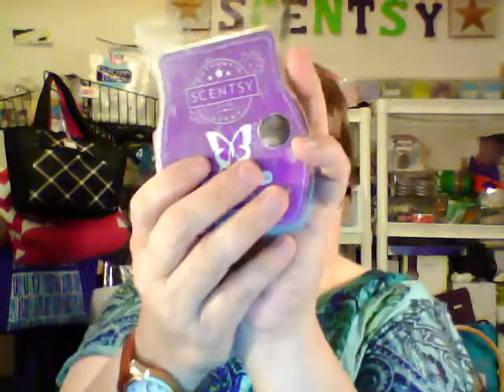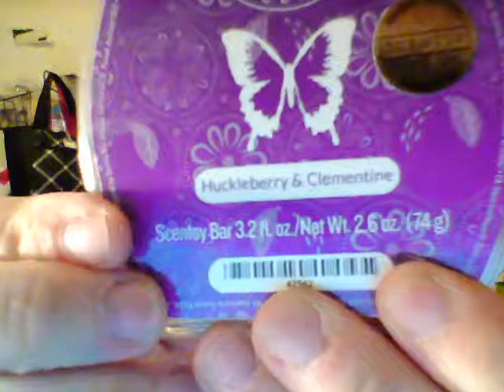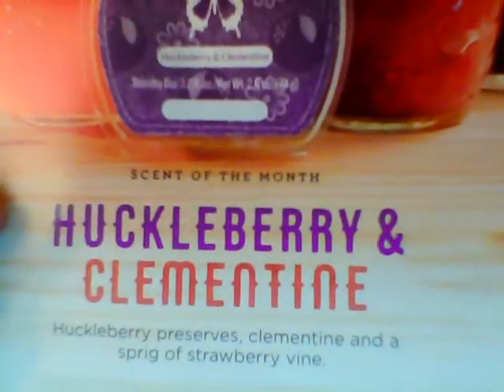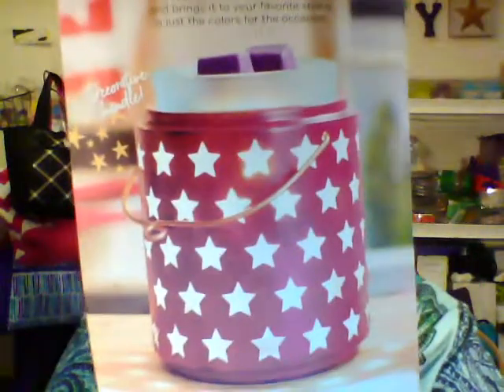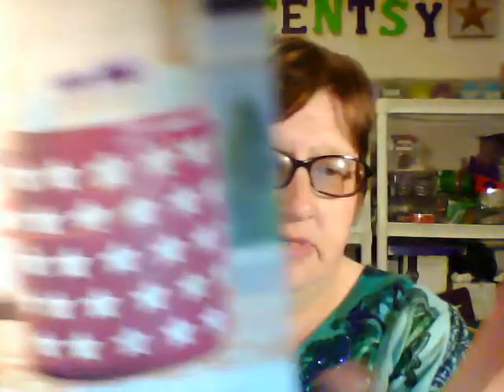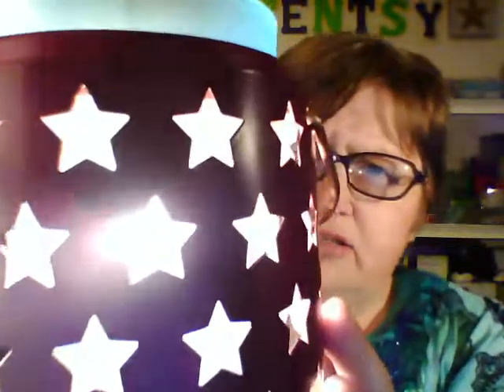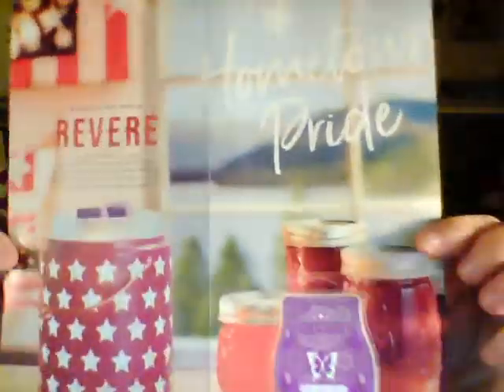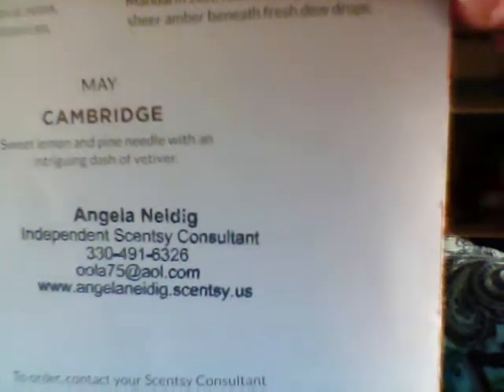June 2017 Warmer & Scent of the month.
check out the warmer and scent of the month for June 2017